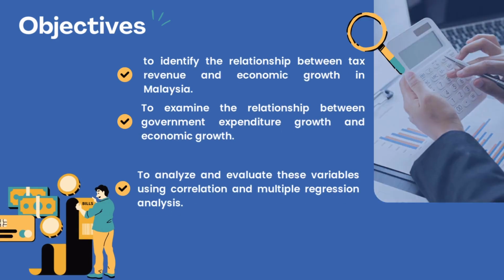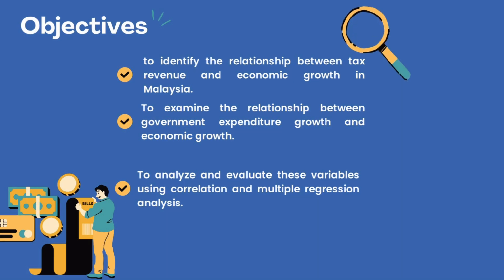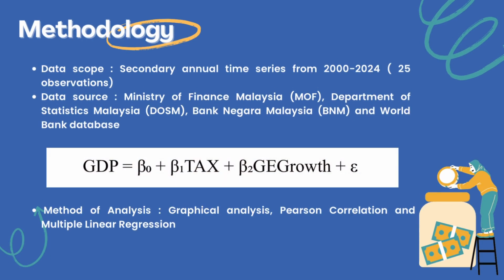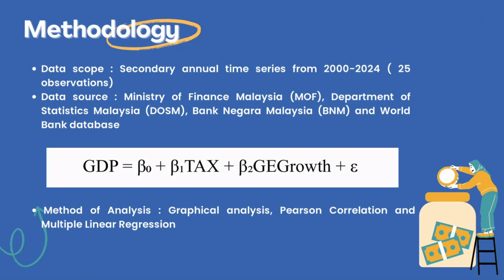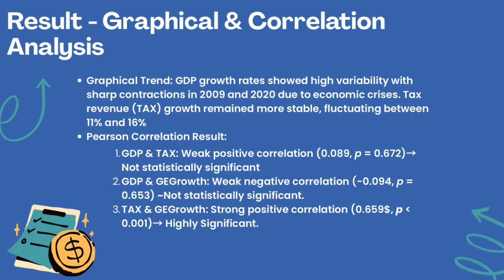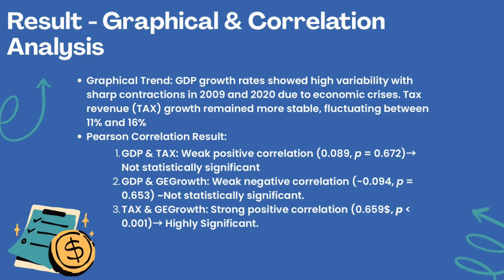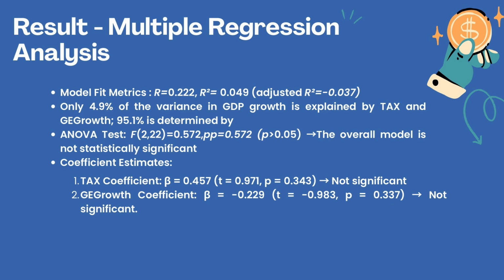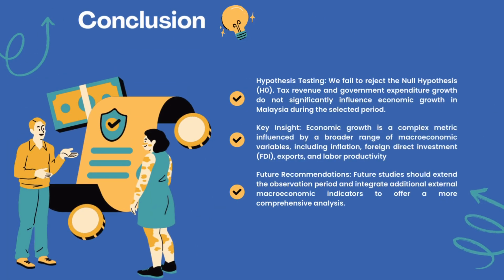PEG3073 - PUBLIC FINANCE (A)